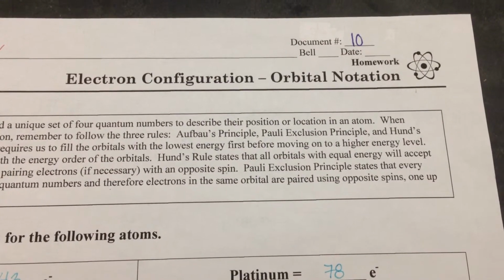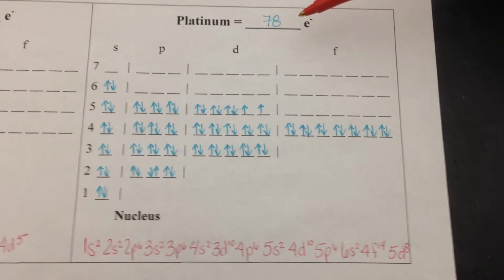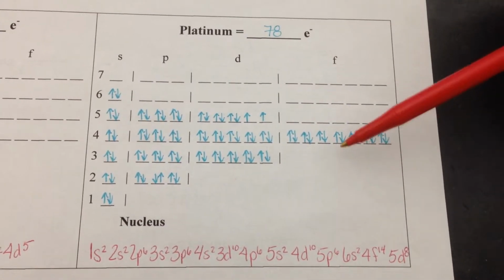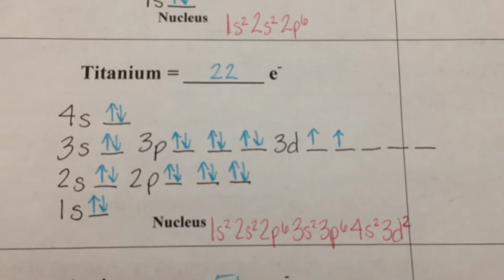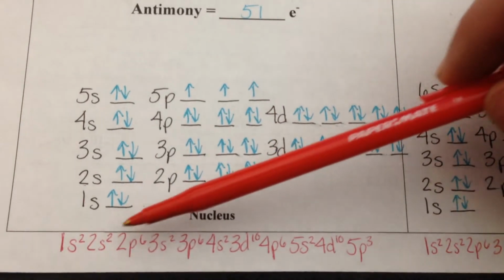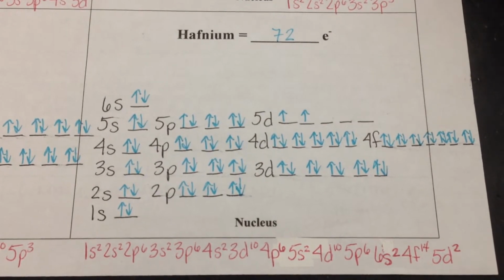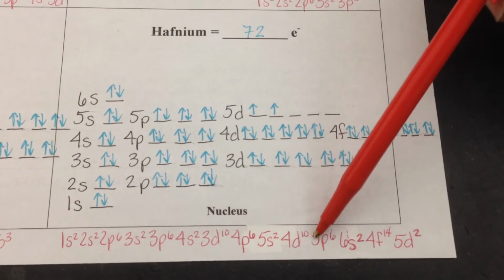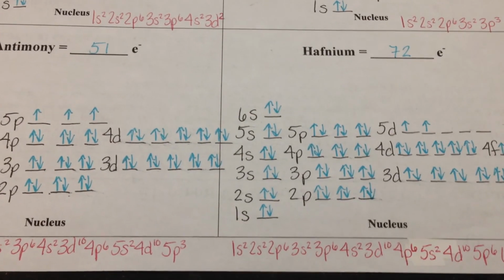Doc #10 Answer Key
Please check your answers and make any correction necessary before moving onto the next activity of coloring the Periodic Table.